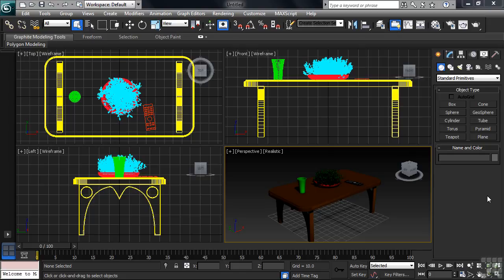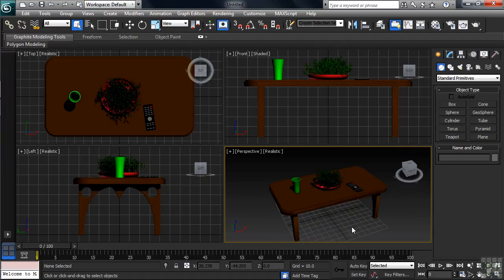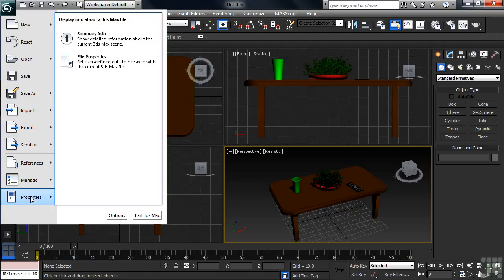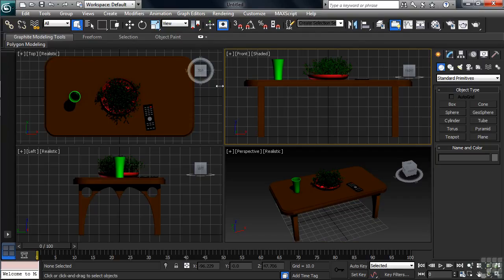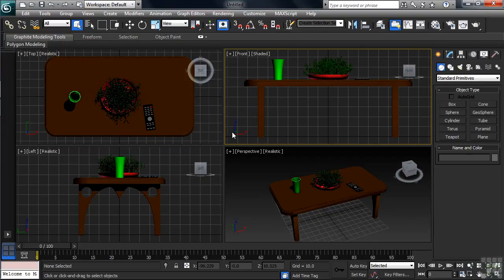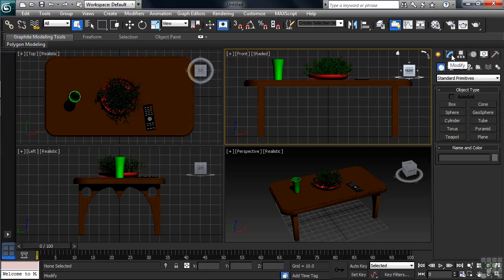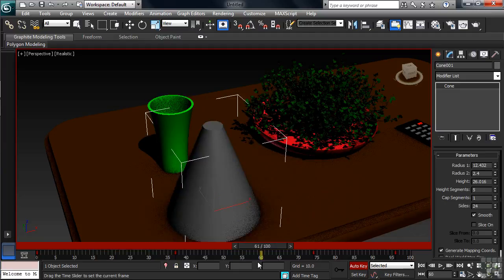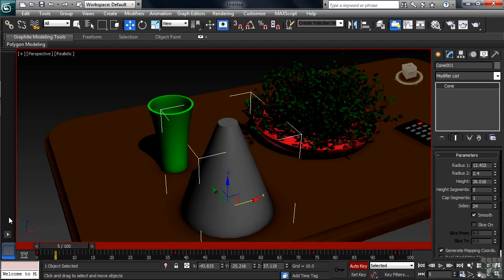3ds Max Tutorial 11